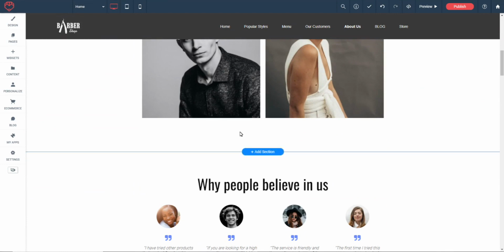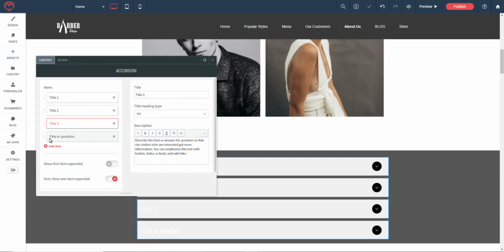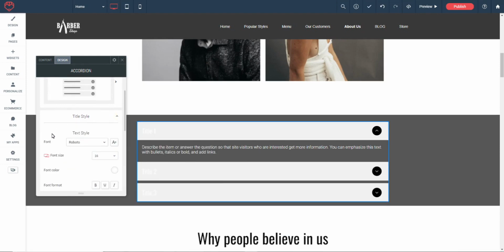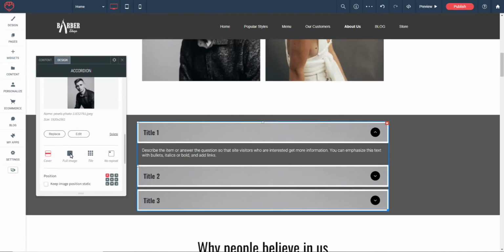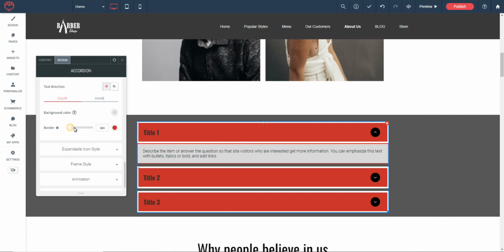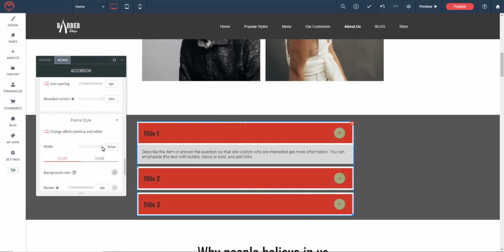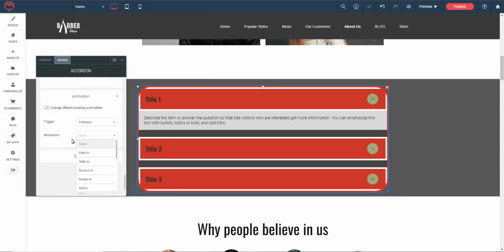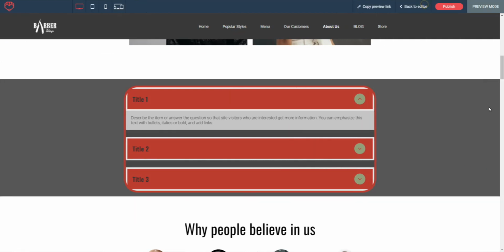Tailor Brands Website Builder - Accordion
Tailor Brands website builder and how to add and modify an Accordion.

Low-cost hosting and domain names. Free website builder to create a website.